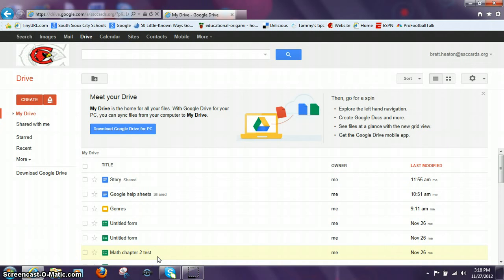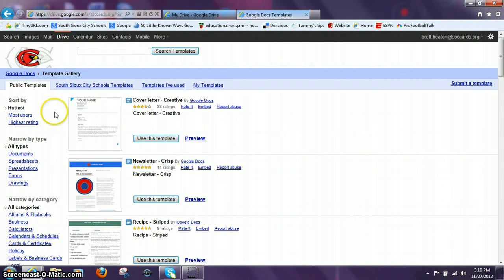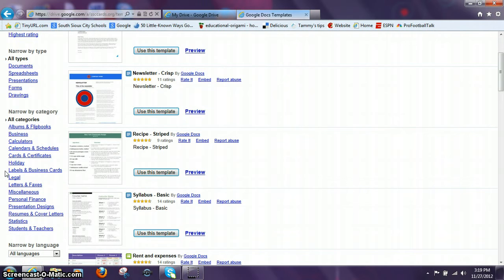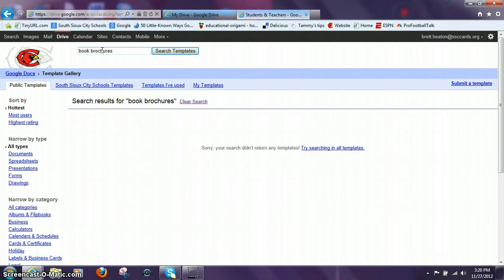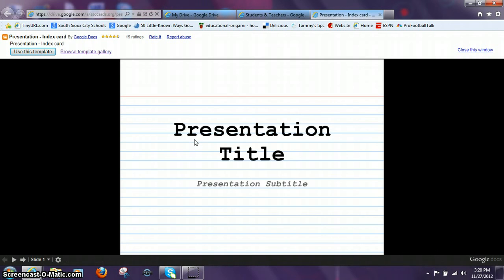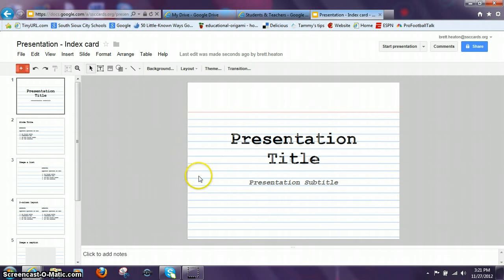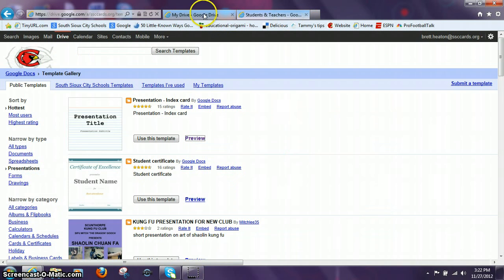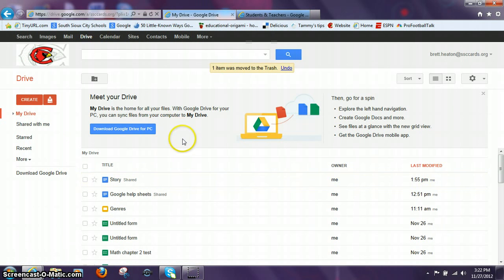Covington Google Templates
This video shows how to use Templates when creating a Google assignment.